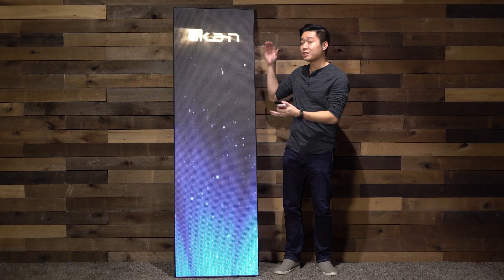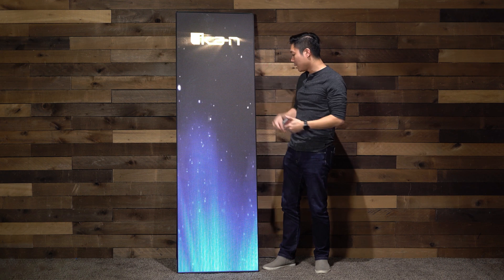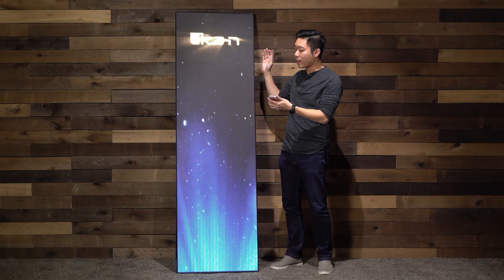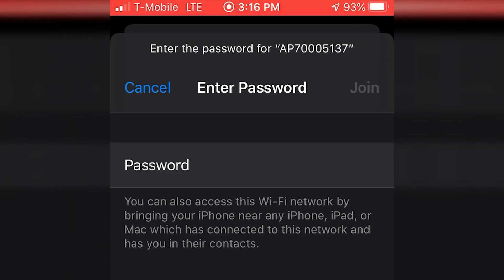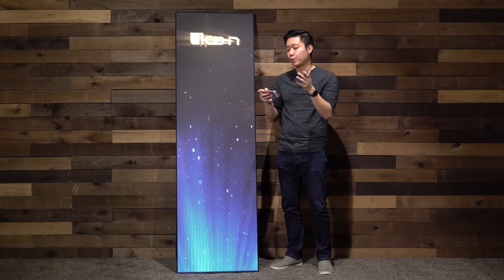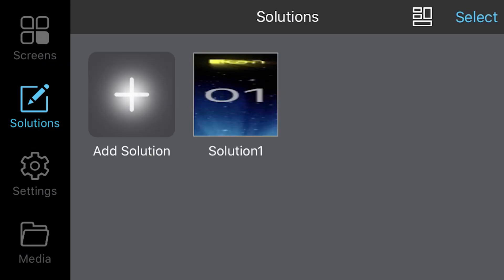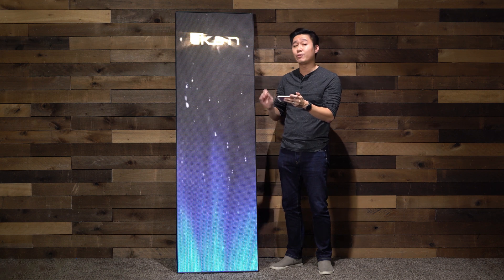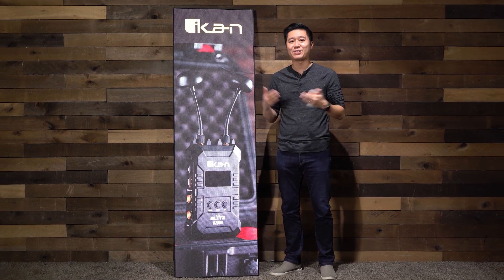LED Poster Video Display | Ikan Tech Tip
To learn more about the LED Poster Video Display, visit us
Connect up to 8 units to create unique display sizes, mount them vertically or horizontally, the possibilities are great!